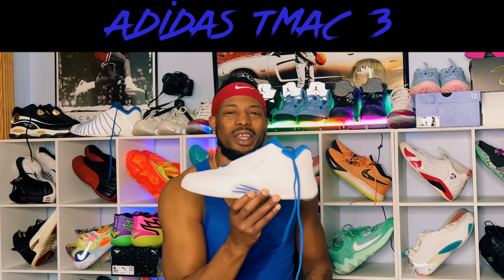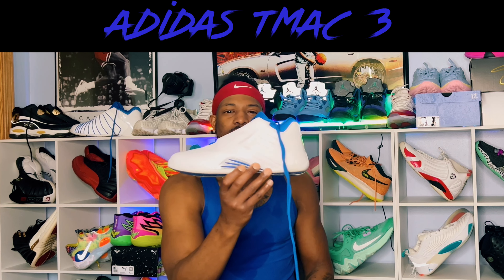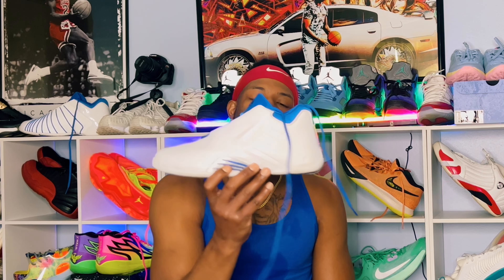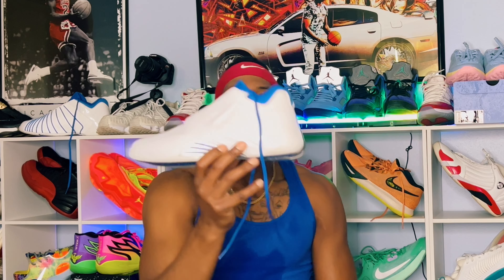A Sneaker Icon's Surprising RETURN 🔙 — Is the Tmac 3 Better than We Remember?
I used a new system of grading the shoes which we'll be doing from now on
There'll be 5 categories
Looks
Traction
Landing
Jumps/dunks
Overall performance
For a total possible of points of 25
Grading scale is 5=A+ 4.5=A  4.0=-A
3.5=B+ 3.0=B  and so on
The Tmac shoe isn't my favorite but it'll do in a pinch
It's rated 3.2 average making it a B Grade

Ever wonder how I jump so high?
And body weight workout here is a simple dynamic warm up with a stretch that she should be done after the routine!

Lunge with twist 5e
Lunge knee hug 5e
But kicks 10e
Bounds 5e

Hamstring stretching hold 40 seconds
Hip openings stretching 40 seconds
Calf stretching 40 seconds

Wall ball burpee throw 5 each side

Shoe reviews

Playlist 15 day no equipment

           Do this after your workout 🏋🏾‍♀️